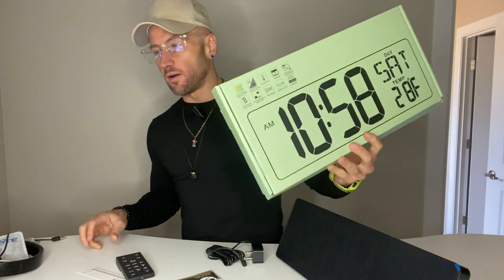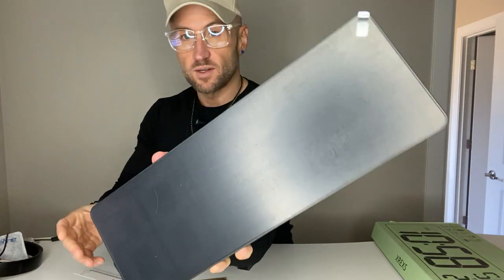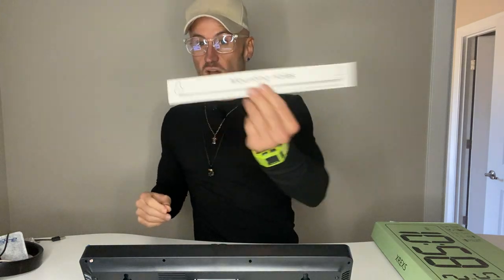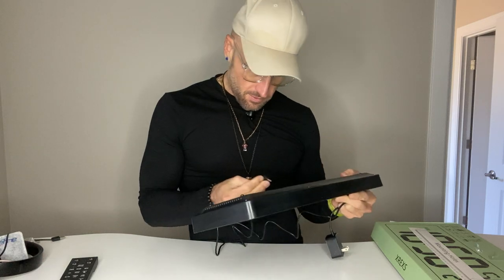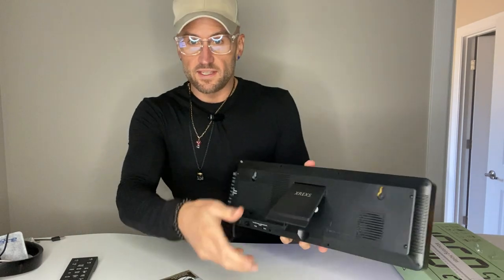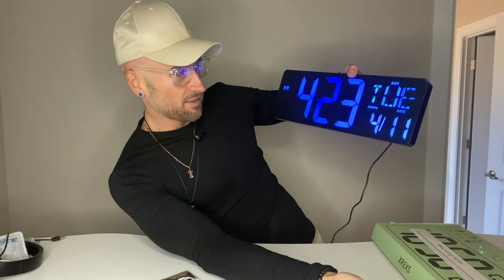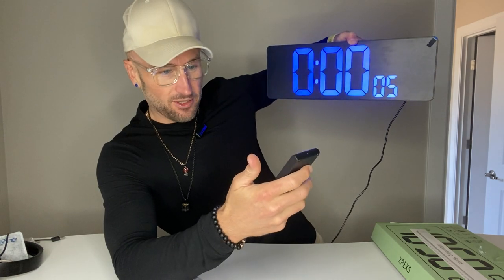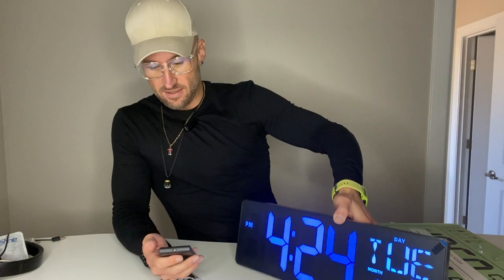The Coolest Mountable Digital Clock Display For Your Office or House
XREXS Large Digital Wall Clock with Remote Control, 16.5 Inch LED Large Display Count Up & Down Timer, Adjustable Brightness Alarm Clock with Day/Date/Temperature for Home, Gym, Office and Classroom⭐️

16.5" EXTRA LARGE LED DISPLAY 4.84 inch High contrast clear jumbo digits make it much easier to read from anywhere in the room. This large digital wall clock can show the time, date, month, day and temperature, bring you clear and comfortable visual sense. Great choice for home decor, office, classroom, gym, hospital, shop, garage, seniors & the visually impaired.
AUTO/MANUAL ADJUSTABLE BRIGHTNESS Featuring a 4-level adjustable brightness display, you can easily adjust manually to a comfortable brightness by using the remote control, allowing you to have this in the bedroom and sleep without disturbing glare. The LED wall clock also can auto adjust brightness as the light changes, it will not be too bright at night. Also, you can turn it off if needed.
MULTIFUNCTION DIGITAL TIMER CLOCK This large display timer clock has has 3 modes: Timer, Alarm Clock, Clock. You can just press mode button to change mode, easy to operate. User-friendly design, 12 or 24 Hour display formats with indoor temperature display in ℃ or ℉, meet your various needs. In addition, it comes with a battery backup (2 AAA) in case of loss of power.
COUNT UP/DOWN TIMER WITH HANDY REMOTE CONTROL Remote control helps you to easily set the digital wall clock. The distance is up to about 32ft. Available timing period of this digital timer clock is for 0-29 hr 59 min 59 sec. There will be 90 sec DIDI ringing when countdown ends. Because of the memory function, the timer can remember your last setting if you did not turn it off. Perfect for kitchen cooking, beauty, exercise, classroom teaching and kids time management.
WALL CLOCK & DESK CLOCK WITH A POWER PLUG The wall mounted clock has a power plug so you don't have to change batteries often, two keyholes for easy wall mounting and a fold-out backstand for tabletop or shelf placement. It is easy to set up, you can easily set up clock with buttons on the device or remote control.